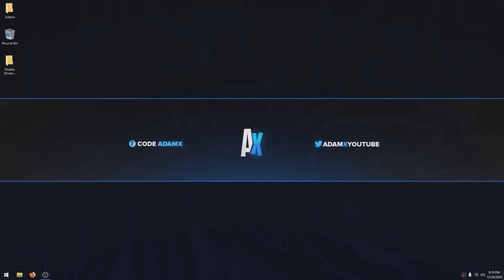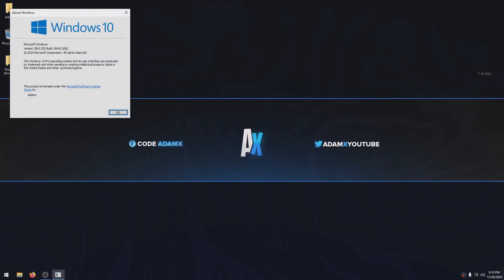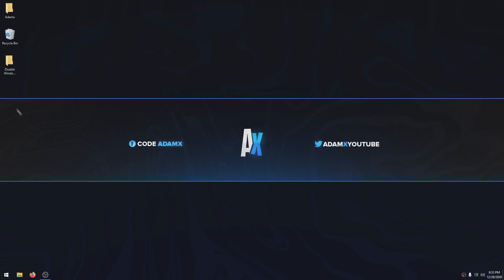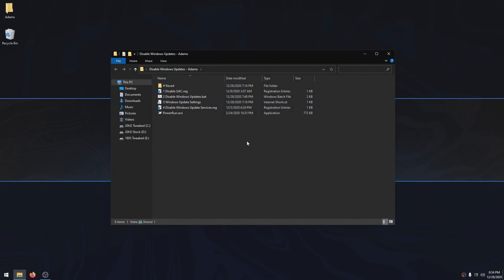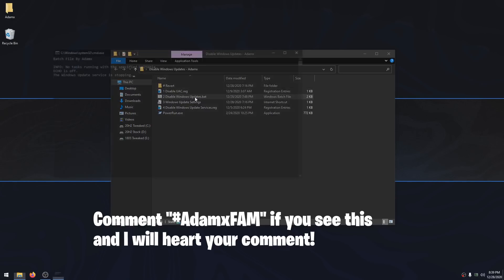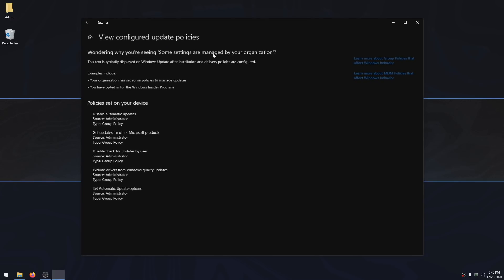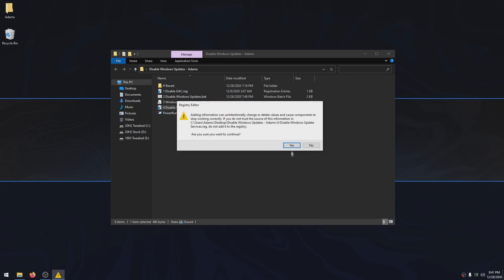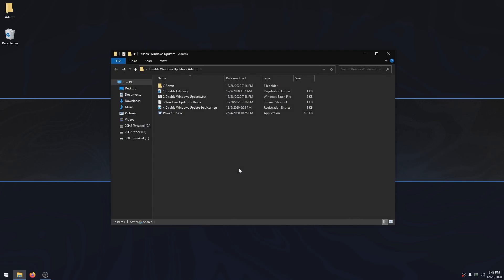How To Disable Windows Auto Updates & Why You Should Do It!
You might notice the video looks a bit more blurry than usual, That’s because after recording the video I realised I was using the wrong downscale filter in OBS😅

If the video doesn't work for you, use the Windows Update Blocker app to disable Windows Updates